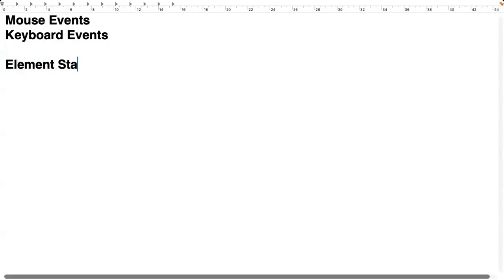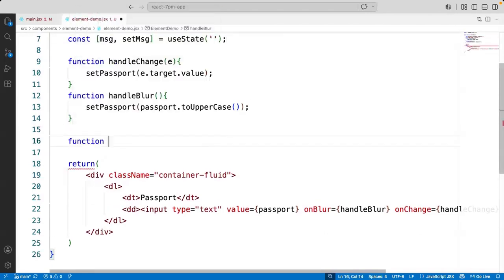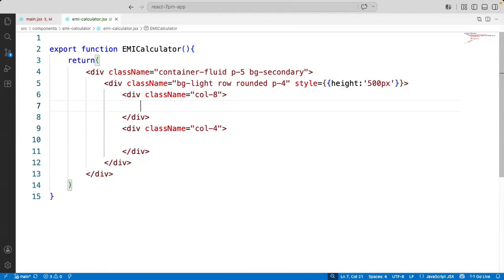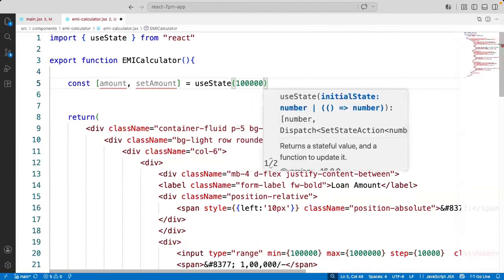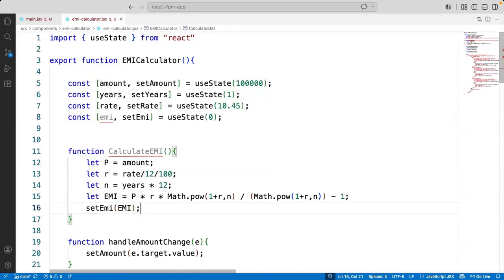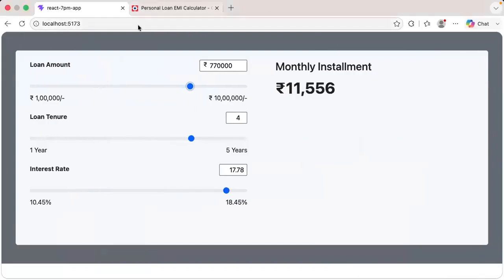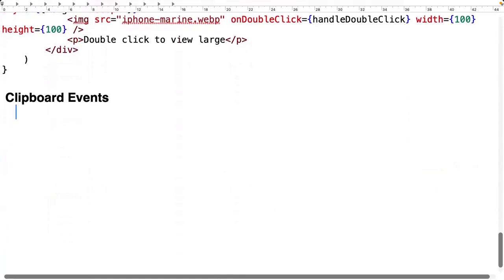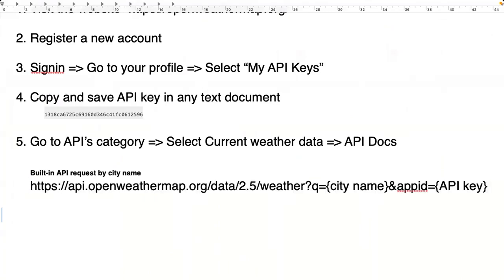React Day 24